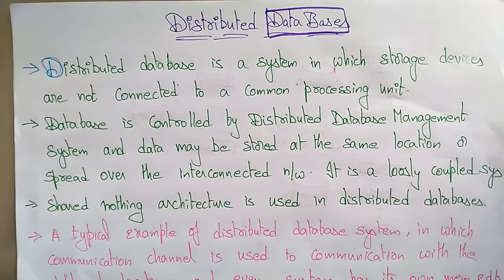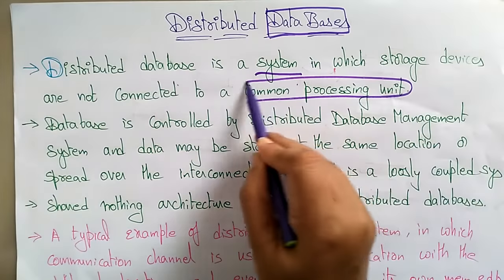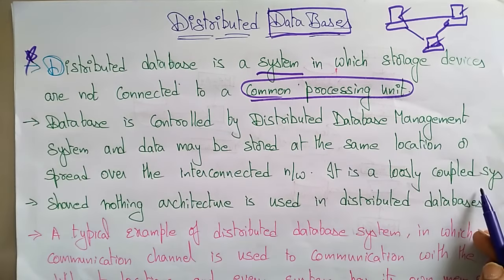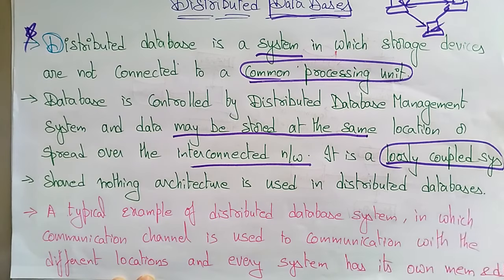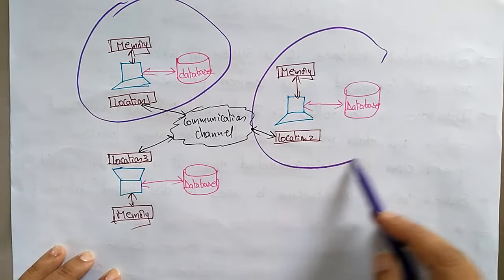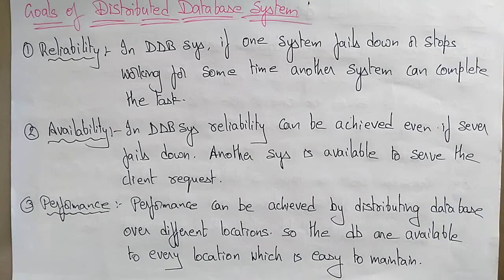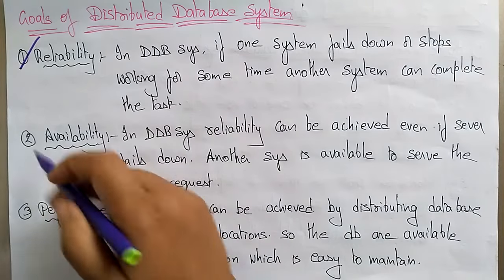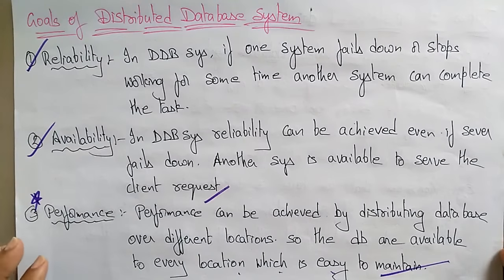Distributed database | Introduction | Distributed Systems | Lec-64 | Bhanu Priya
Distributed Systems
introduction distributed database